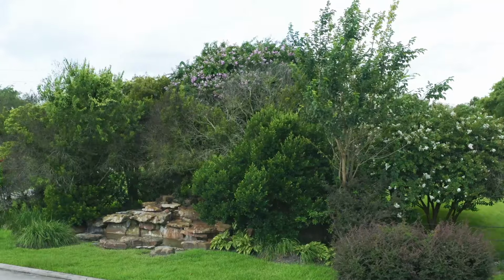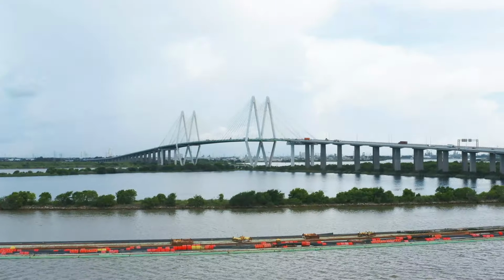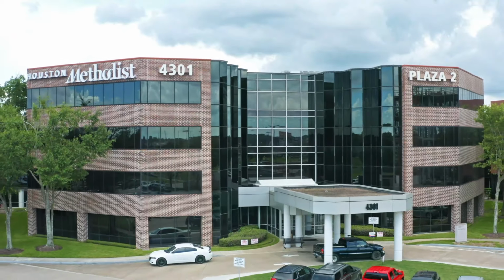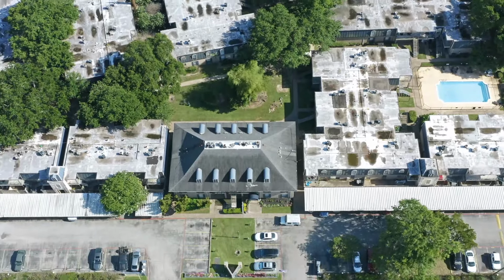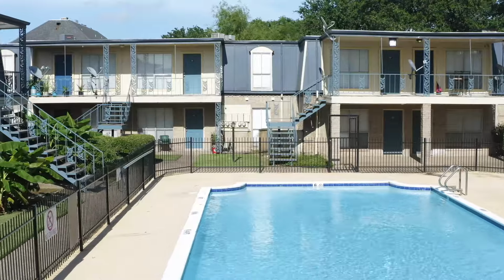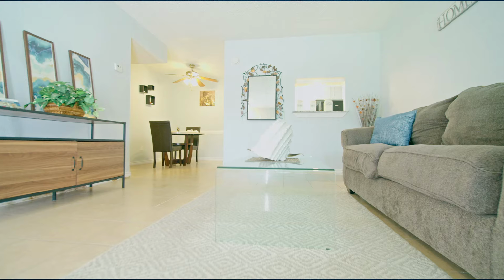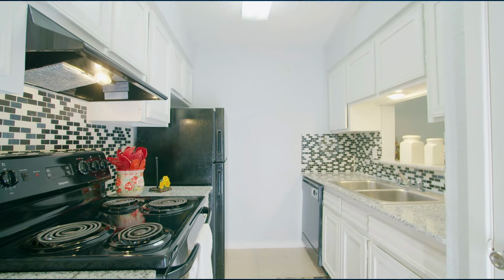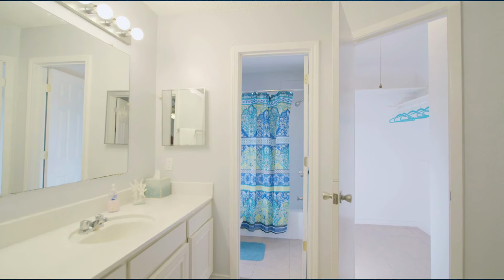Welcome to Providence at Baytown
Located in East Houston, Providence at Baytown is an affordable, top-notch residence you'll love coming home to! We pride ourselves on being easily accessible to Highways 225 & 146 and I-10. We are centrally located in Baytown, TX just minutes from shopping, dining, entertainment, and more. Our Community also has many great outdoors and community amenities that you will love. Providence at Baytown Apartments offers comfort with easy access to everything you need. Amenities in our upgraded units include; designer two-tone paint, new flooring, new appliances, and granite countertops in the kitchen.